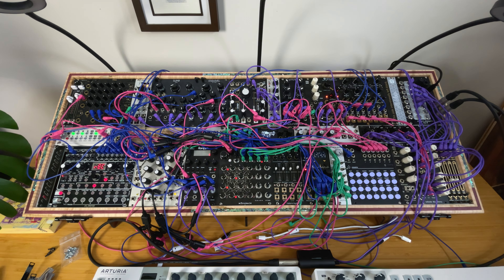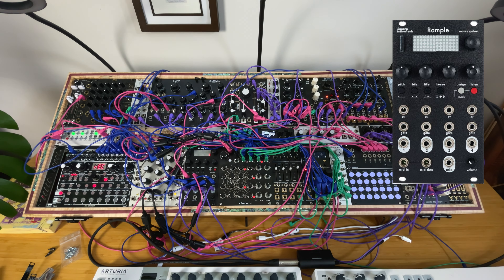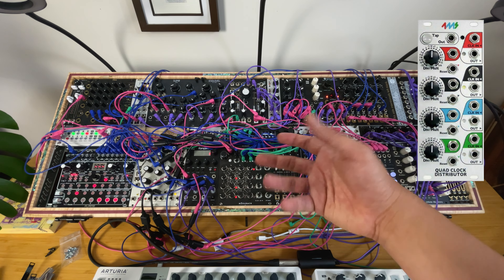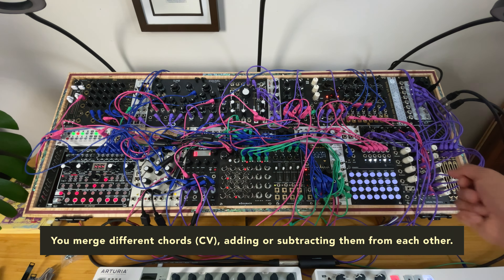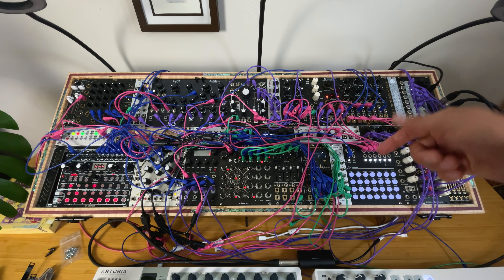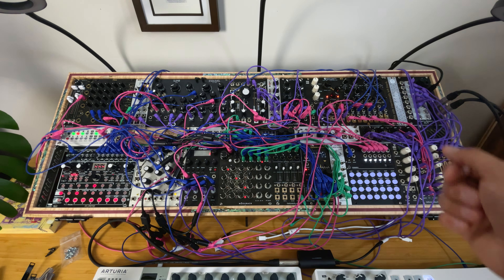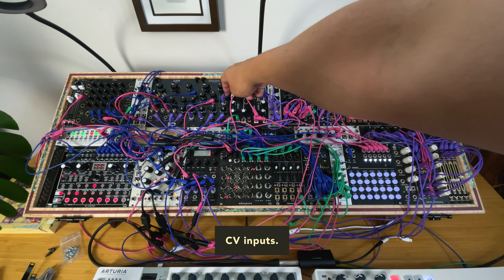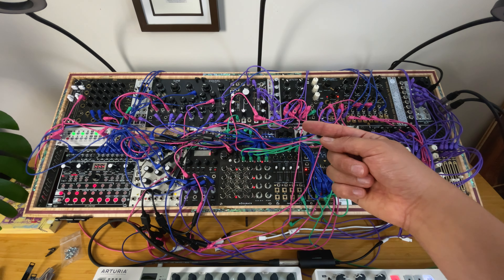What's In My Eurorack Performance Case? I've Been Designing This Case For 2 Years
This is a walkthrough of the Eurorack performance case I've been building for the last 2 years. Although it's always evolving, I'm proud of what it accomplishes today and I wanted to share it with you.

Below you'll find some review and demo videos of some of the modules I showcase in this video. By purchasing through some of the following links you contribute to a small kickback at no extra cost to you and at the same time you support my work and independent modules creators and artists.

Noise Complaint! Quad Normalized Attenuator (1U)
Noise Complaint! Quad Normalized Attenuator (3U)

★ EURORACK MODULAR SYNTH RESOURCES ★

★ SUPPORT & FOLLOW ★